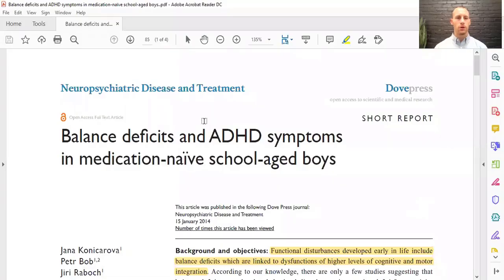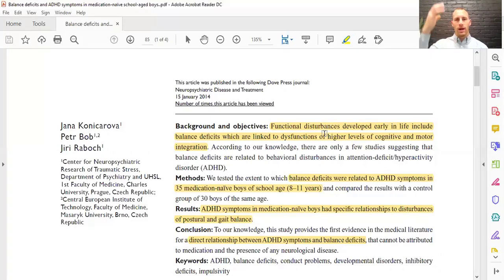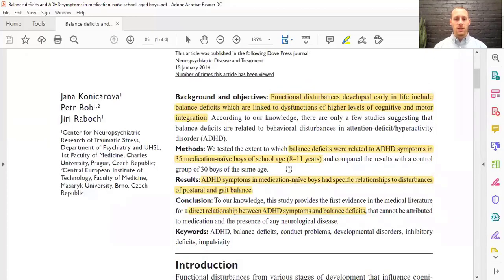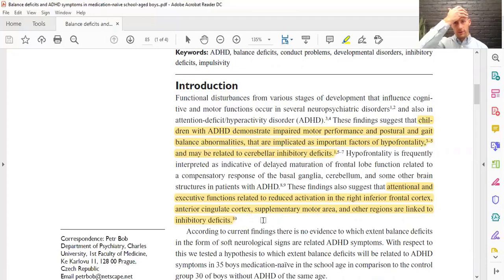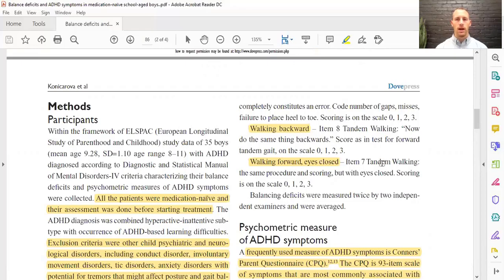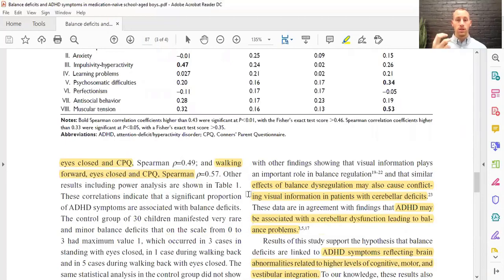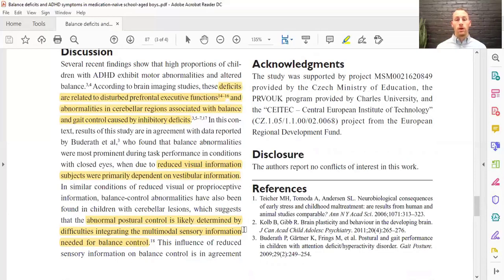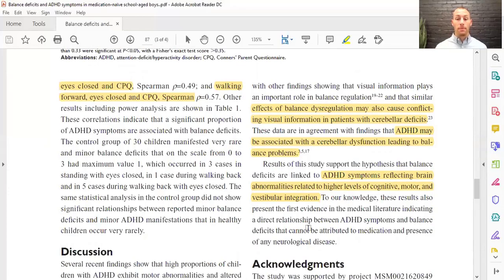How Do Balance Problems Relate to ADHD?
On today’s episode, Dr. Nick talks about how balance deficits are seen in children with ADHD and how this is used for early diagnosis and treatment. Attention Deficit Hyperactivity Disorder (ADHD) is rising in prevalence among children. It is usually diagnosed in childhood because it is a neurodevelopmental disorder, but can persist into adulthood. The brain structures that are developmentally delayed are the cerebellum, basal ganglia, and frontal lobes, which are all involved in the cognitive and motor systems. For this reason, it is not surprising that children diagnosed with ADHD are more likely to have balance deficits, especially with their eyes closed. This testing cannot only be used as early diagnosis, but also for treatment by increasing stimulation to these brain areas and practicing balance at home. Check out the video for more in depth information on how balance problems are associated with ADHD and how we can treat them together!

Konicarova J, Bob P, Raboch J. Balance deficits and ADHD symptoms in medication-naïve school-aged boys. Neuropsychiatr Dis Treat. 2014 Jan 15;10:85-8.